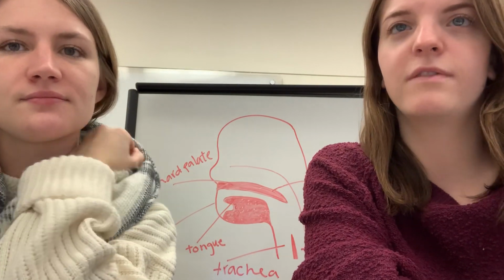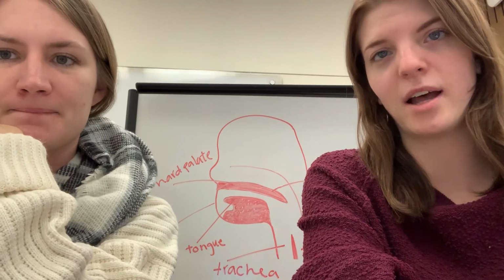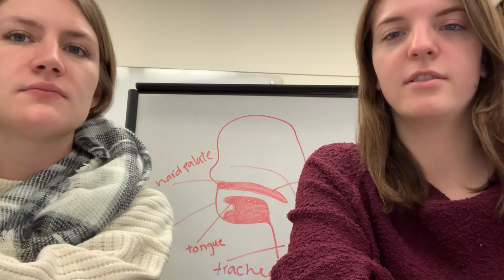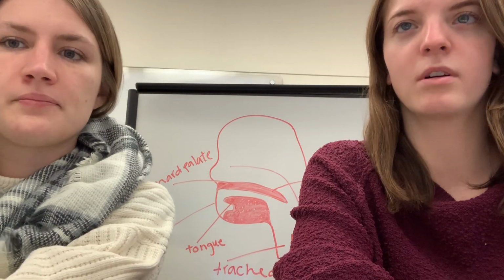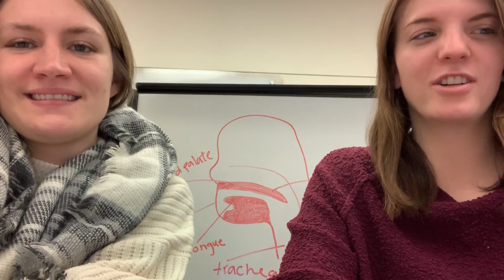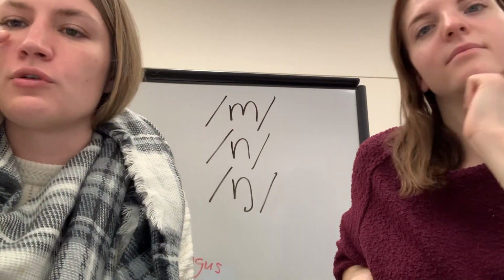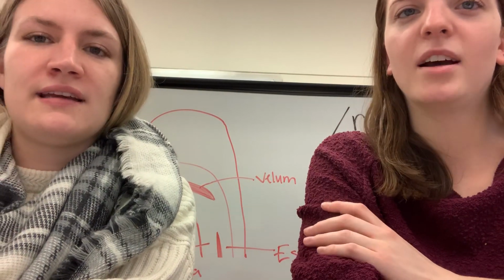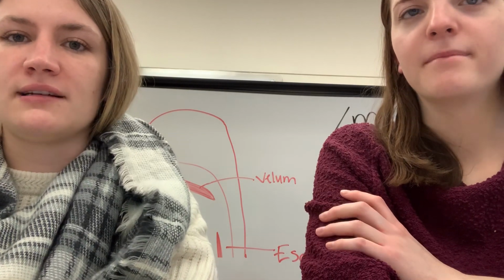Video 4 - 6,7,8